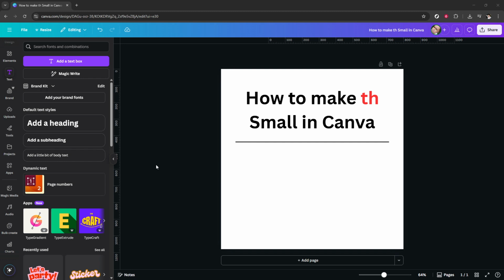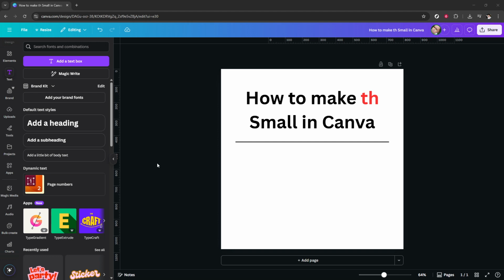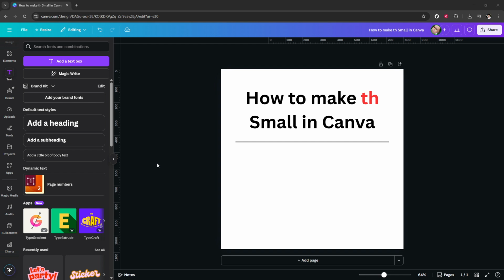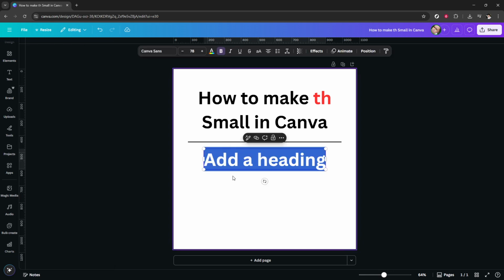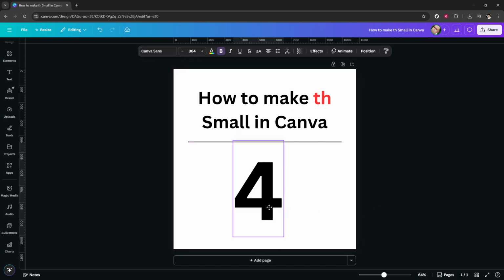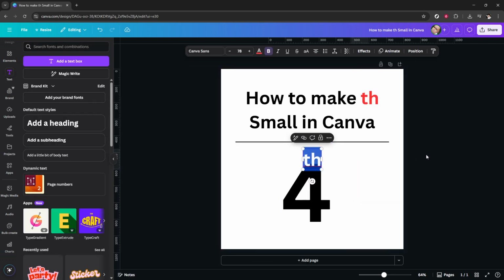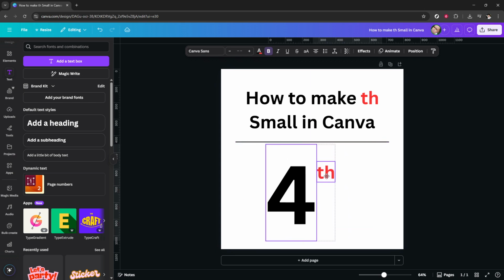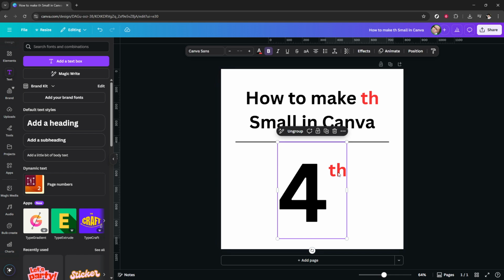How to Make th Small in Canva (Quick Guide)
How to Make th Small in Canva